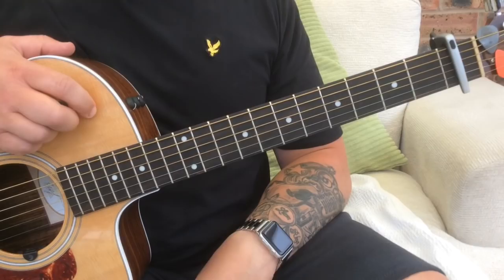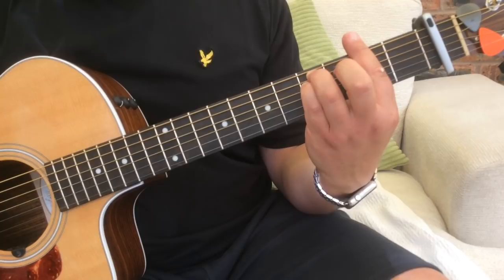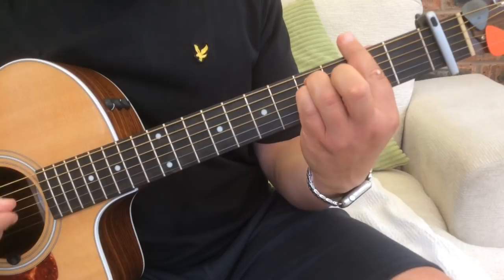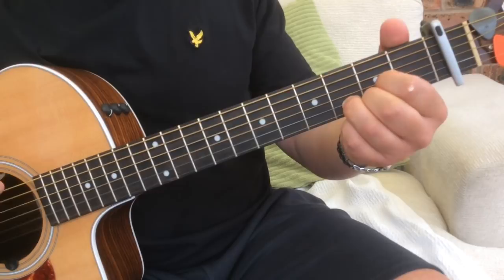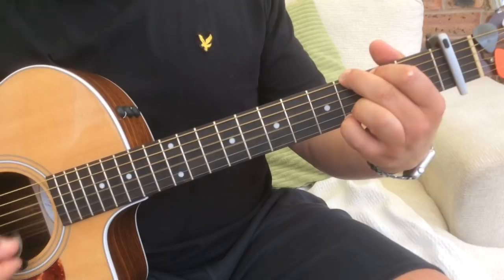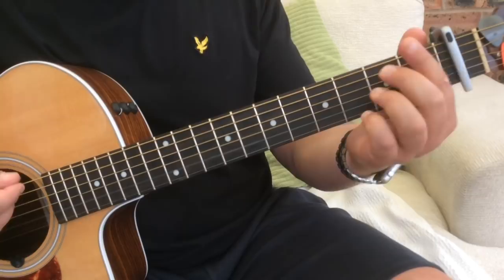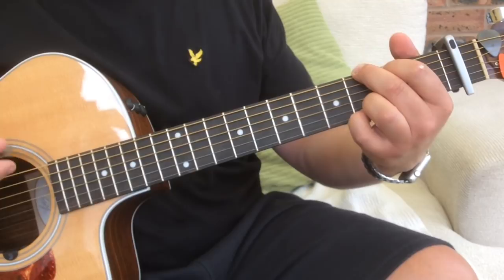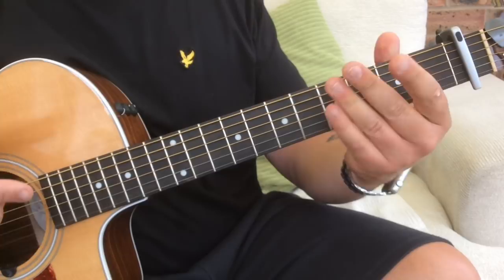The Lightning Seeds-Three Lions-Acoustic Guitar Lesson.